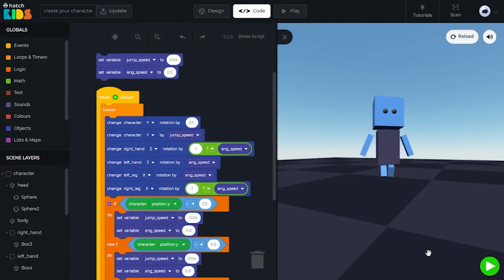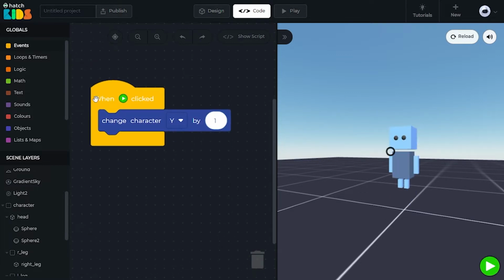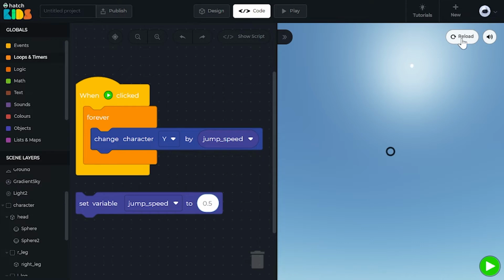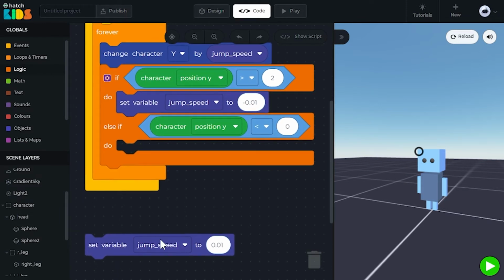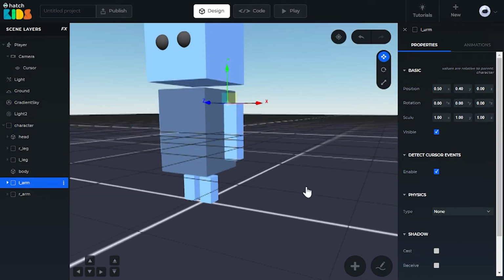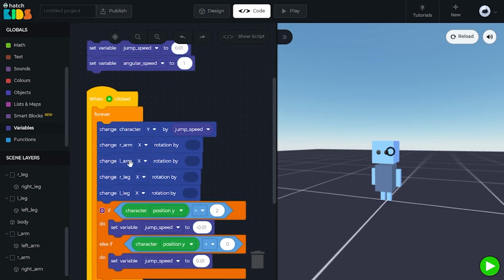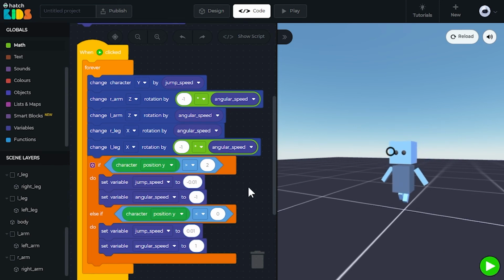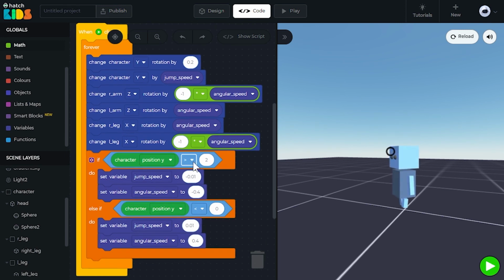Hatch Kids Tutorial #5.1: Animate a 3D character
In this video you will learn about:

- Movement in 3D space
- Basics of block coding
- How to use variables in code

00:00 - Introduction
02:00 - Code jump animation
03:35 - How to create variables
05:03 - Adding loop blocks
06:21 - Adding if-else blocks
09:42 - Understanding rotation of arms
13:03 - Code rotation of arms
17:01 - Condition on rotation
20:00 - Recap of the code